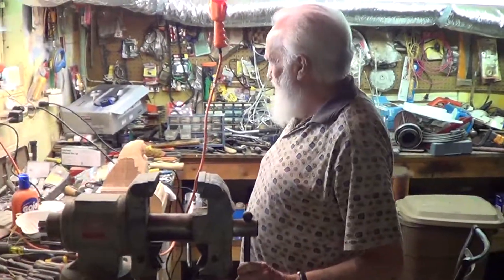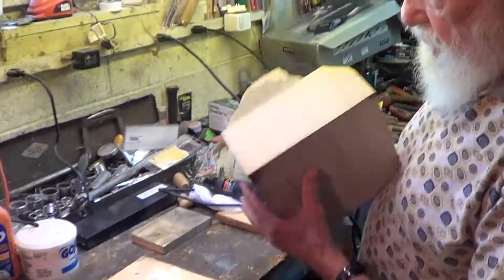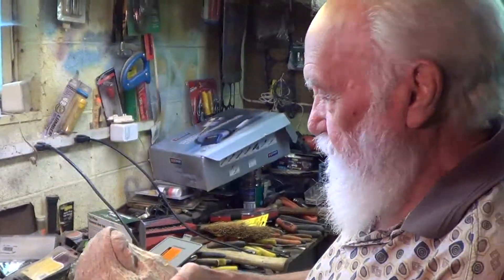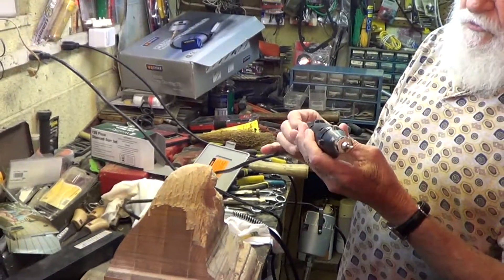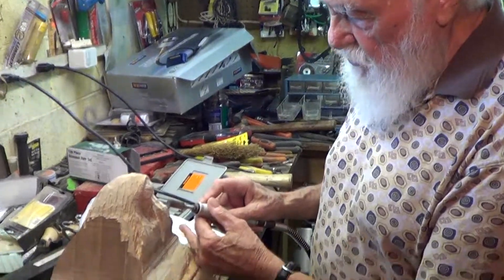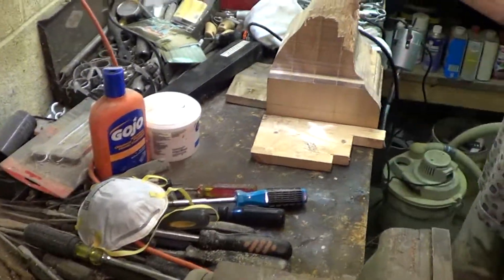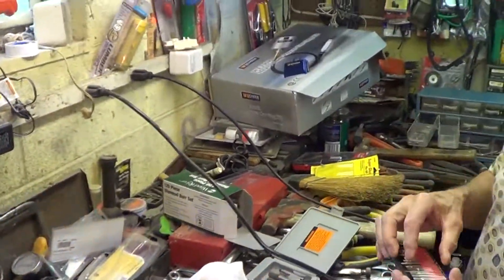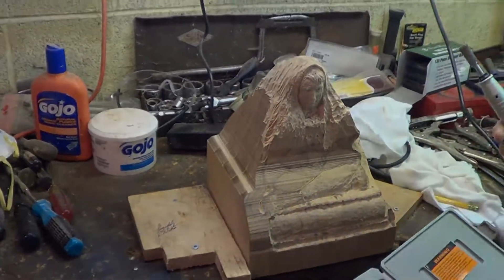The Hilton Workshop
In this video, James Baker (cameraman) spends an afternoon with Don Hilton on his 81st birthday. During this time, Don Hilton shows us his workshop, where he is beginning to work on a new carving project for friend of his.